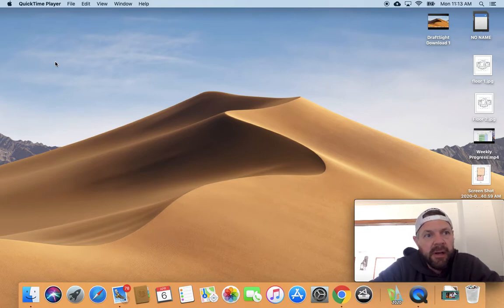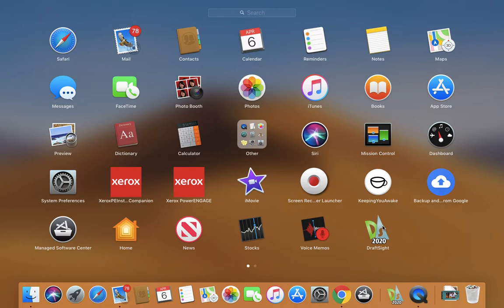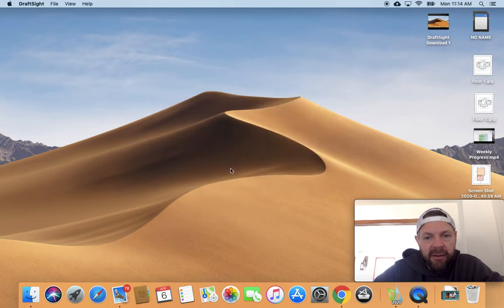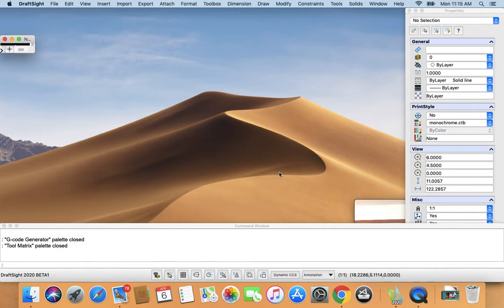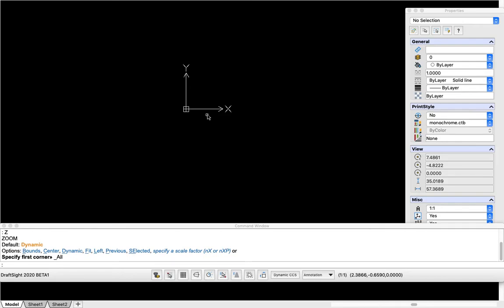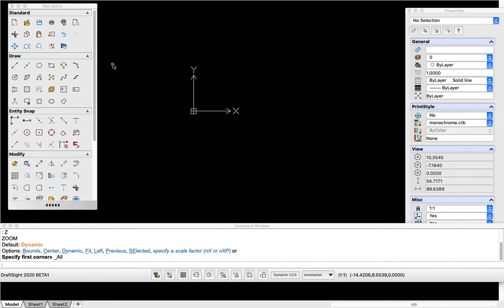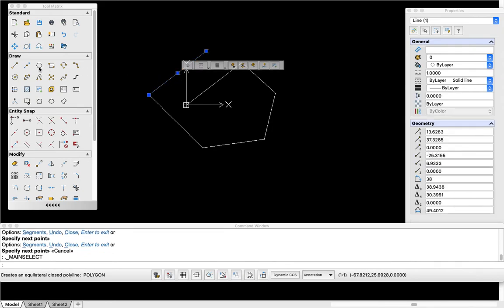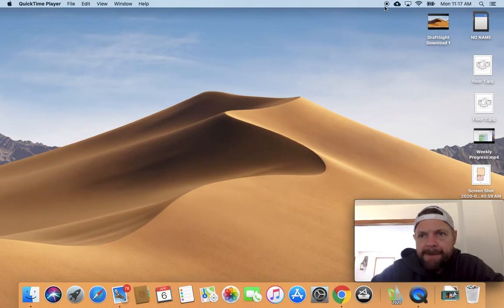Draft Sight Set Up Part 2